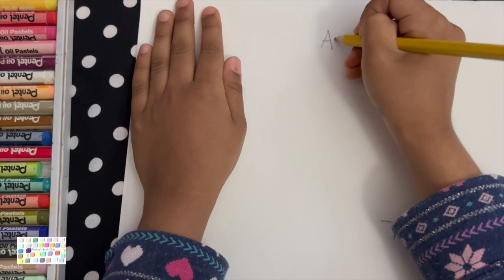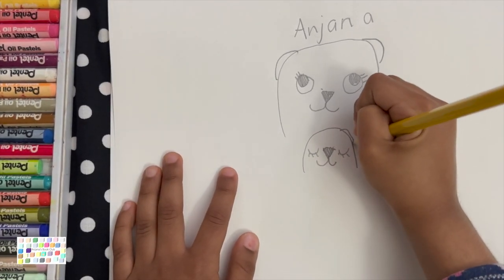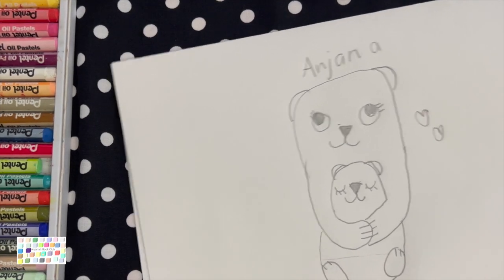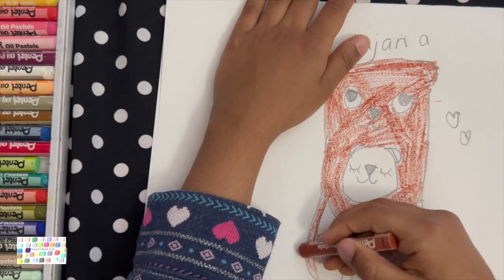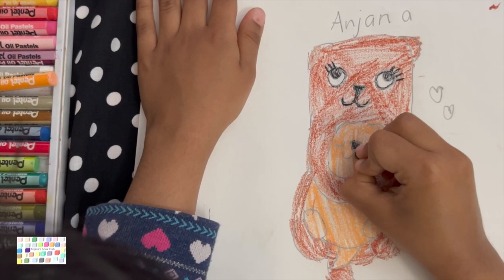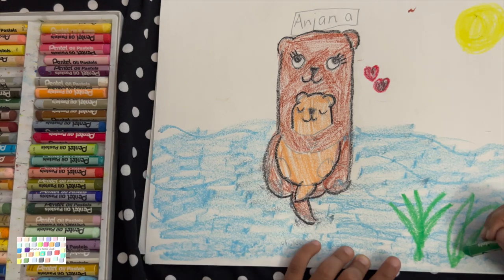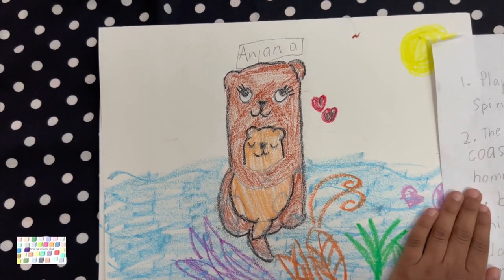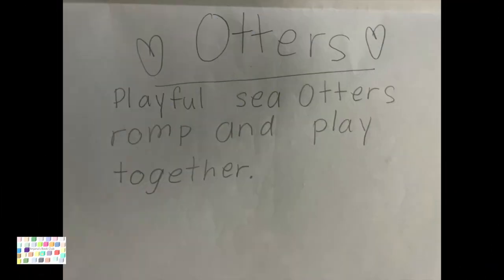How to draw Otter and Facts | AM Book Club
The kiddo draws and shares facts about Otter!